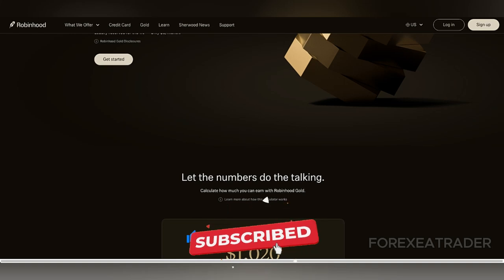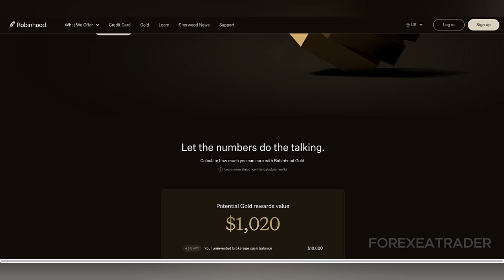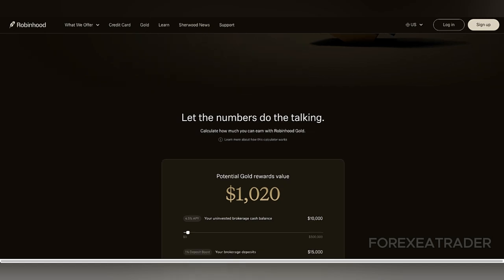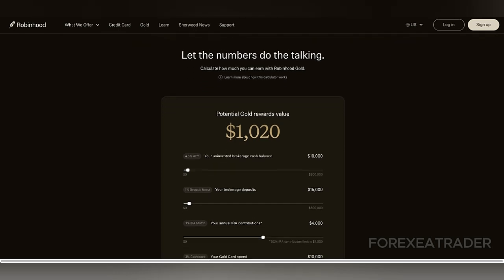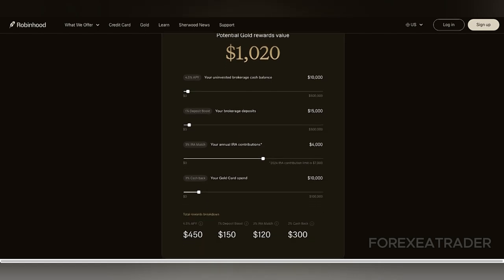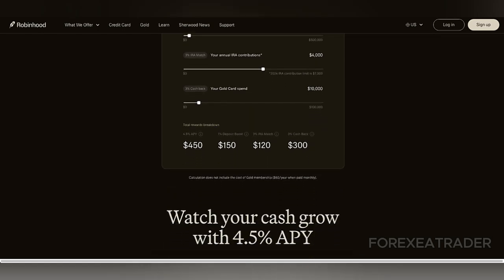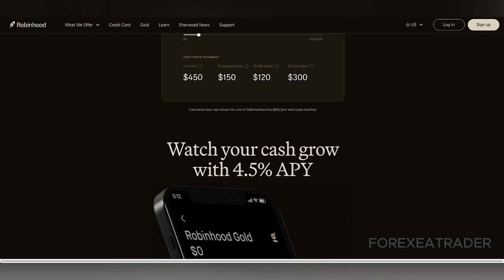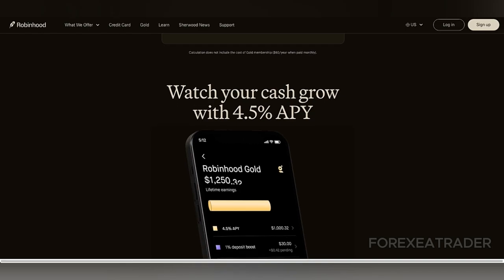Does Robinhood Have Paper Trading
Does Robinhood Have Paper Trading | Robinhood Paper Trading - FOREX EA TRADER. Robinhood does not currently offer a paper trading feature, despite its popularity as a commission-free trading app. Paper trading, also known as virtual or simulated trading, allows users to practice trading with "fake" money, giving them the ability to refine their strategies and gain experience without risking real capital. Surprisingly, many expect Robinhood to offer such a feature given its status as an entry-level platform for beginner investors. Instead, investors looking for paper trading must turn to competitors like Webull and eToro, both of which offer robust simulated trading environments.